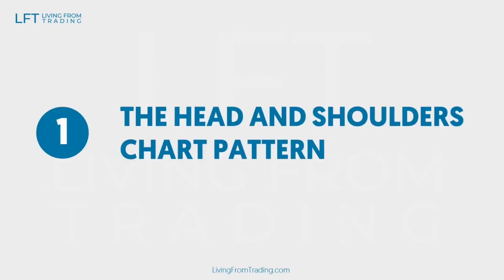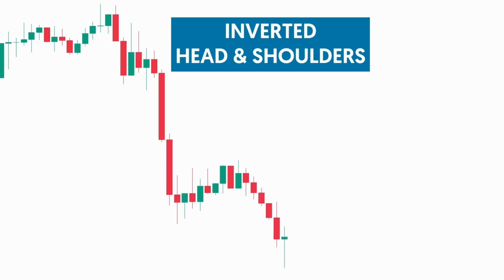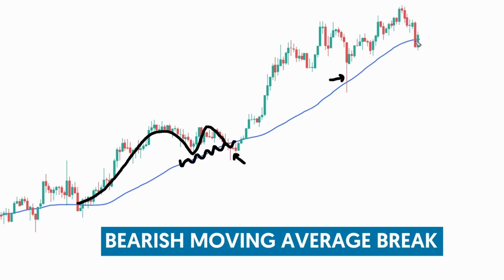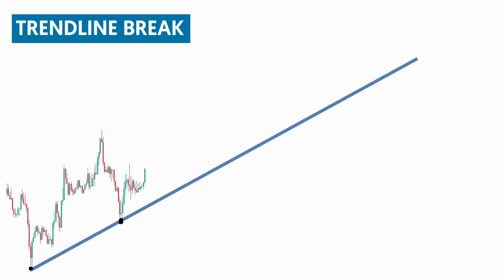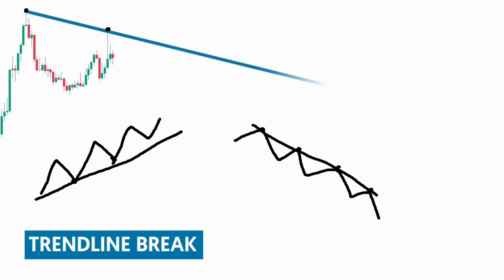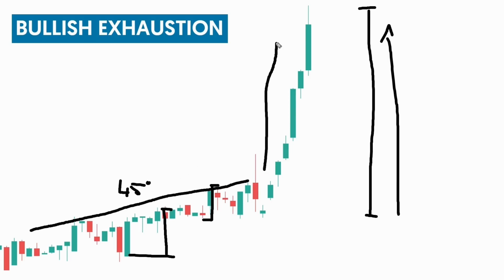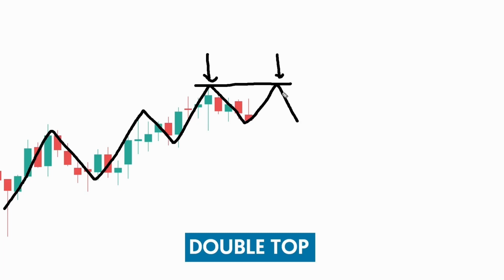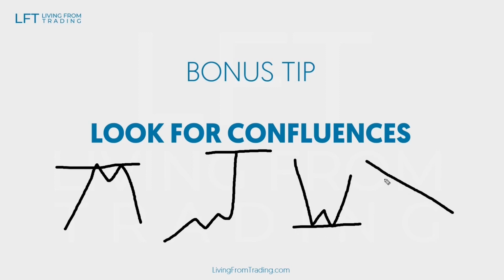5 Signals to Detect the End of a Trend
The end of a trend is often the start of a new one on the opposite side.
And it's actually pretty simple to spot when you learn how to read price action.
This is a tutorial that goes through moving averages, trendlines, and naked charts.
These strategies can be used to trade Futures, Indices, Stocks, Forex, and even Crypto.